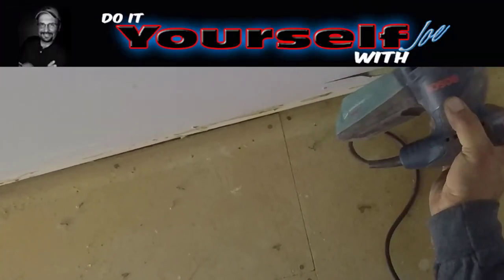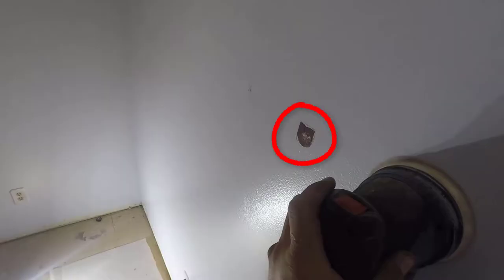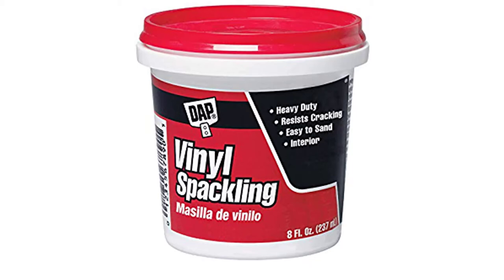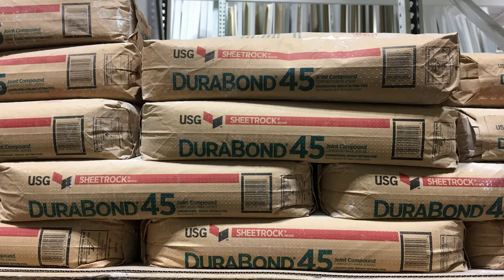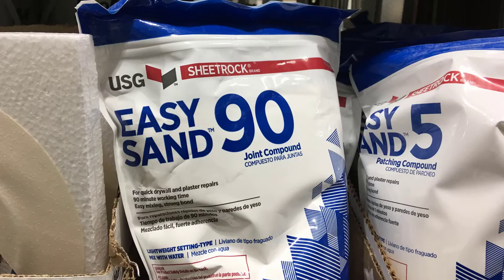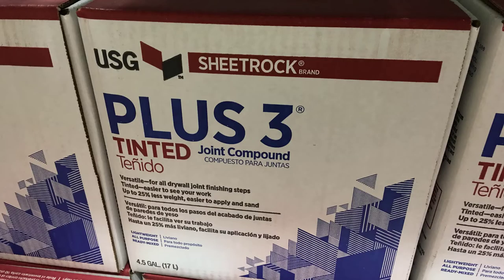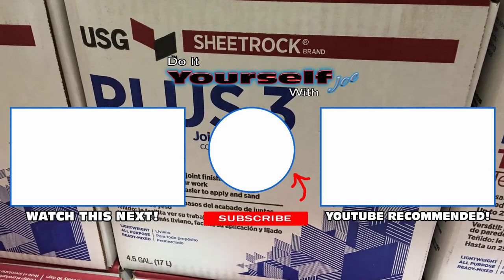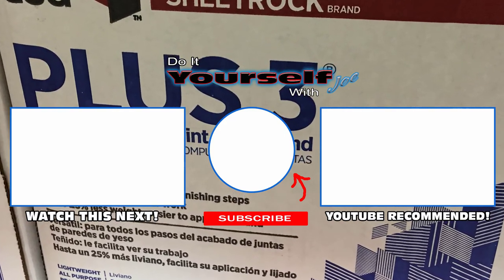Drywall Repair, Which Taping Compounds to Use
When you're dealing with drywall repair, it's difficult to know which patching material or taping compounds to use. The repairs I am focusing on in this video are small nail holes and wall fastener holes. In this video I will show you which ones I prefer to use and which ones i will never use.